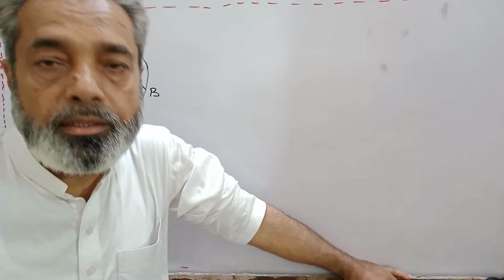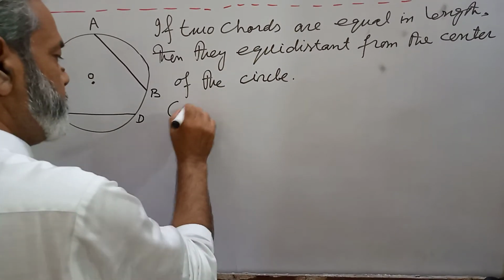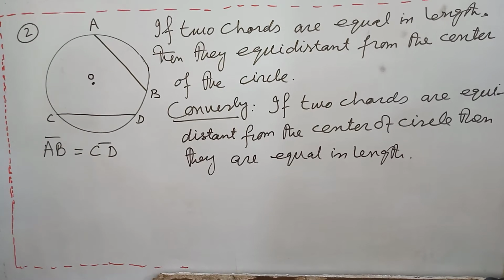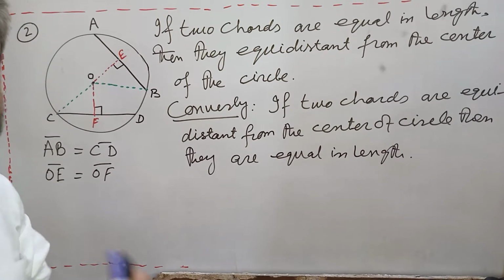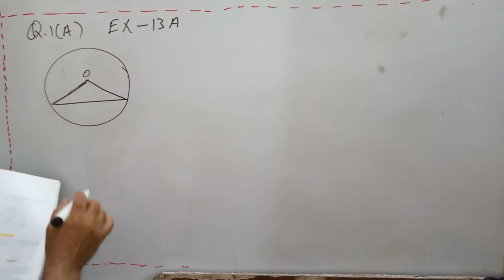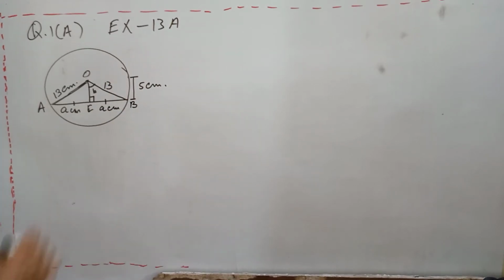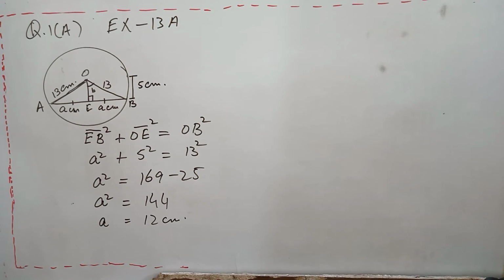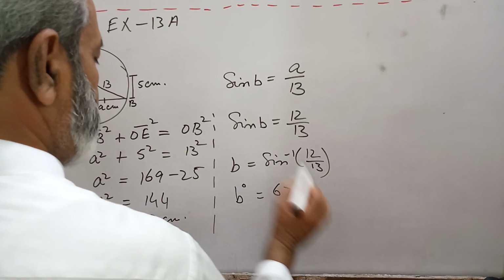Symmetrical angle properties of circle D-3.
2nd property of circle D-3 Q 1.